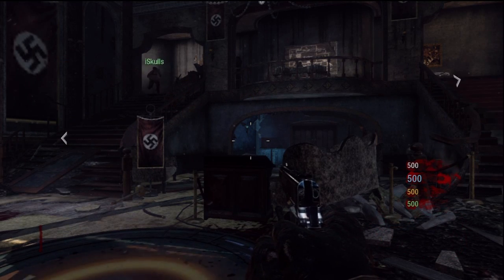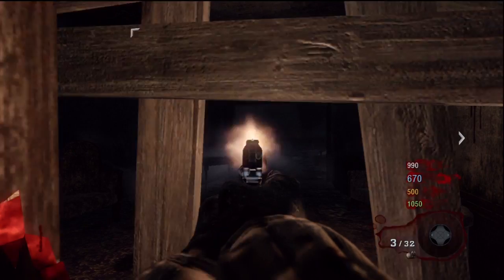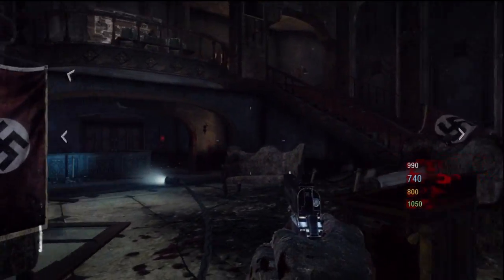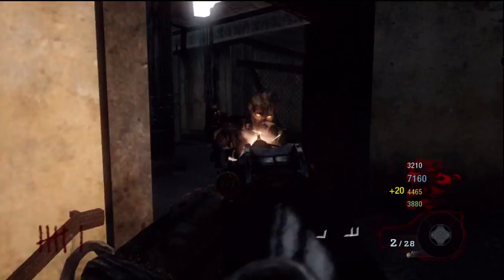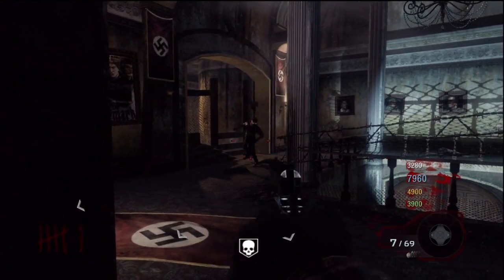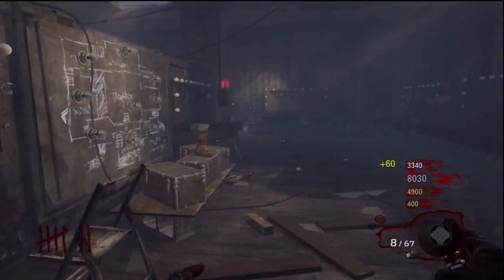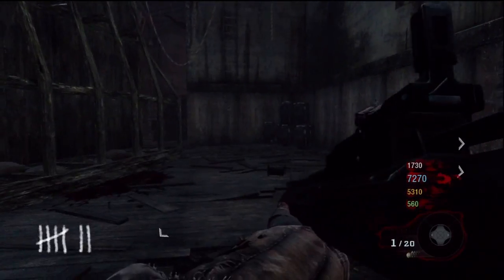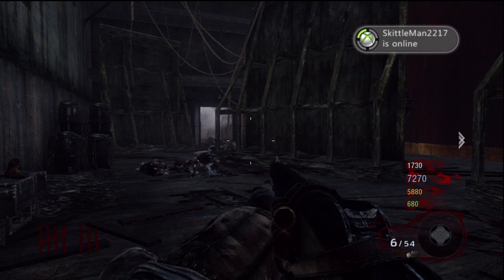Call of Duty Black Ops Zombies Kino Der Toten W/ Commentary P.1 HD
Hello, YouTube!

It really helps the channel out and it's always great hearing from viewers.